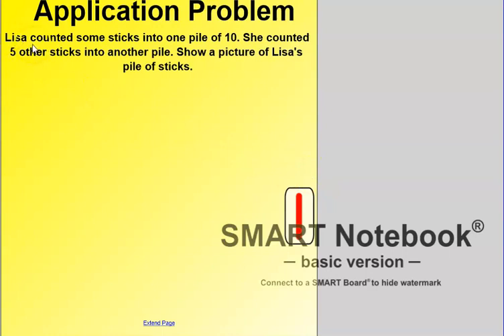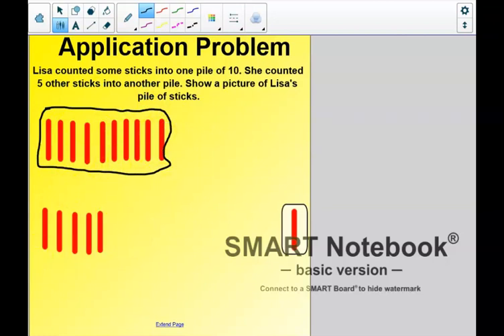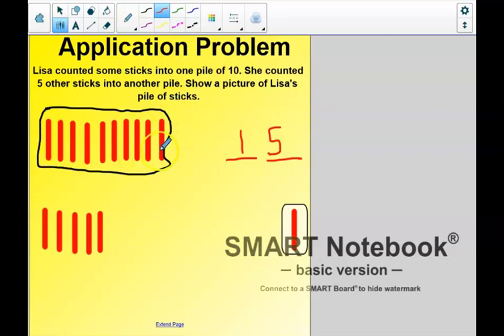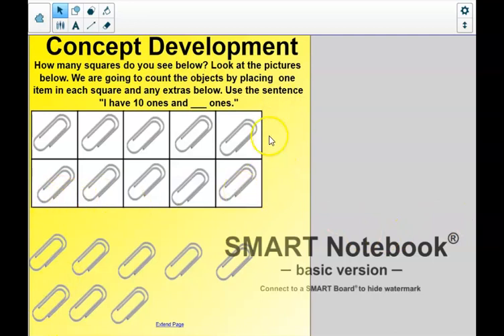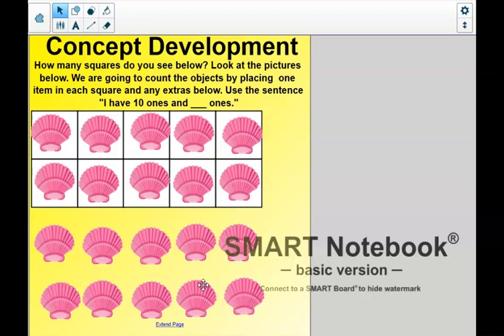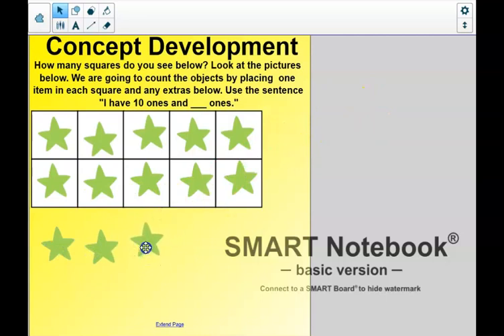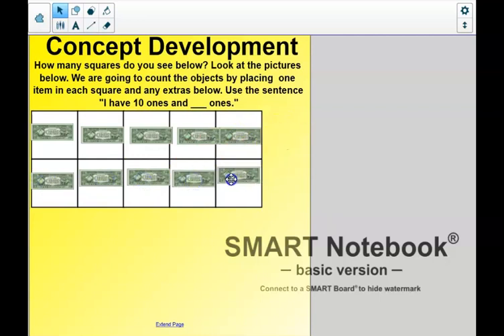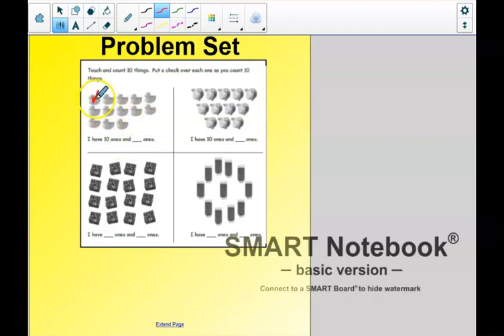Module 5 Lesson 2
Objective: Students will be able to count objects and describe them as 10 ones and ___ ones.

Instructions:
As students watch the video, have them count objects and state I have 10 ones and ___ ones.
Following the lesson complete the exit ticket. As a challenge encourage your student to find objects around the house and put them into groups of 10 ones and ___ ones.